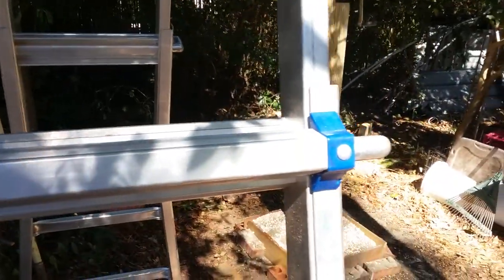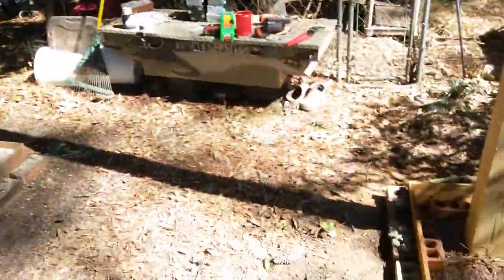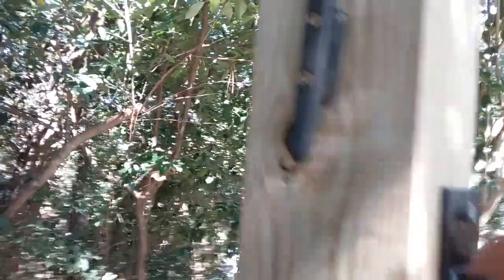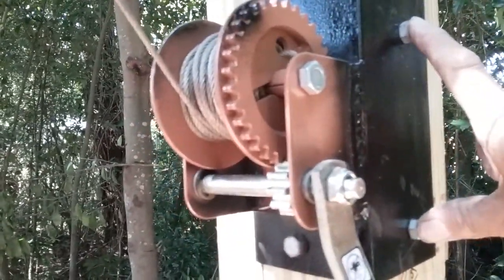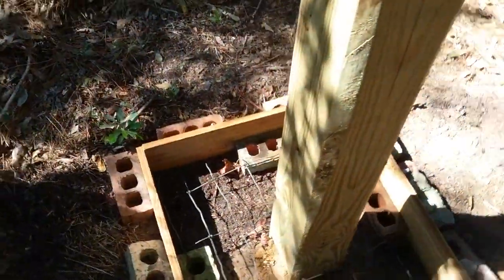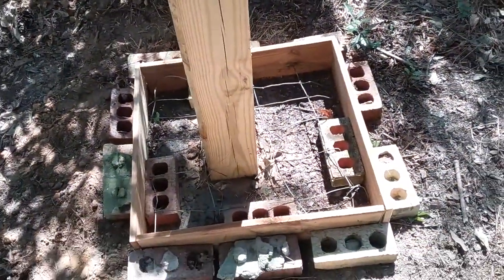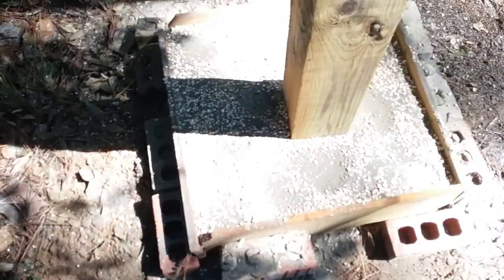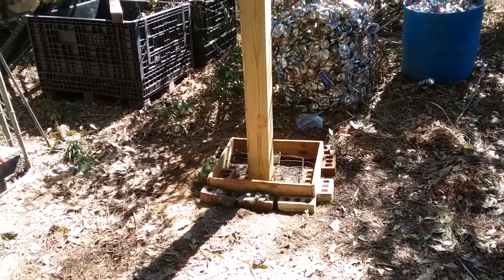Deer skinning station 1.5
How I built the "Skinnin Rack"